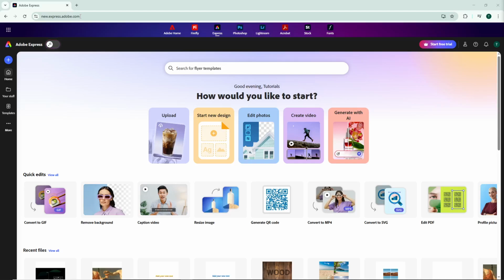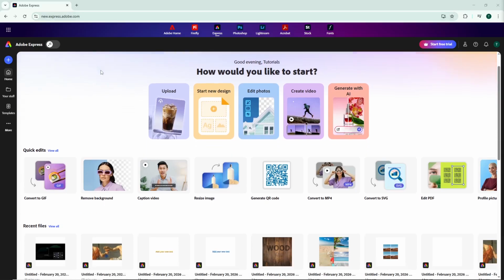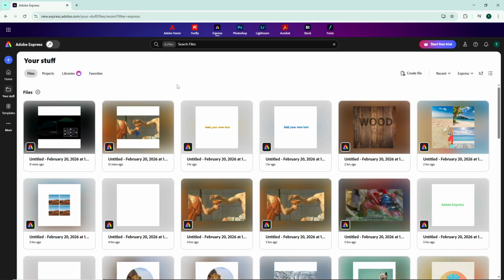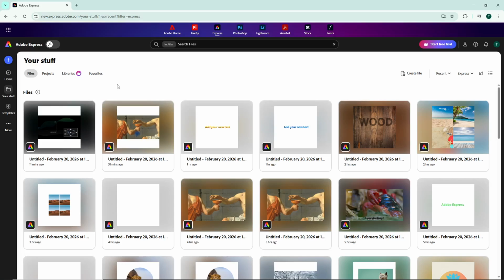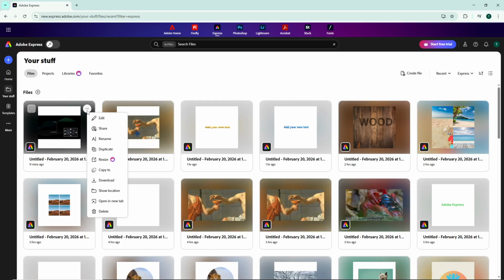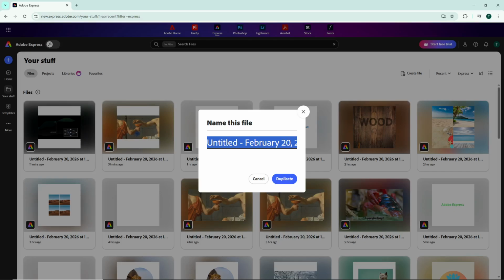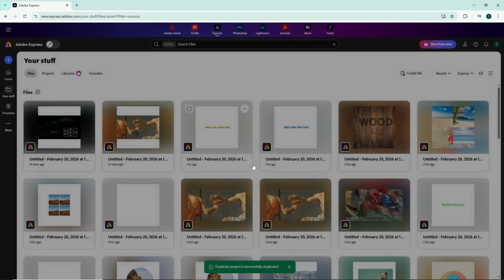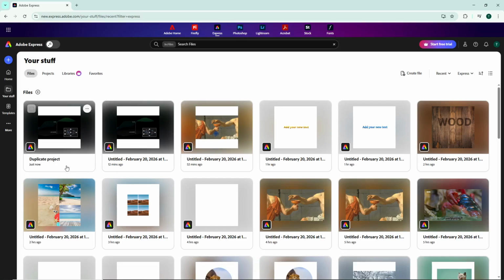How To Duplicate Projects In Adobe Express (Tutorial 2026)